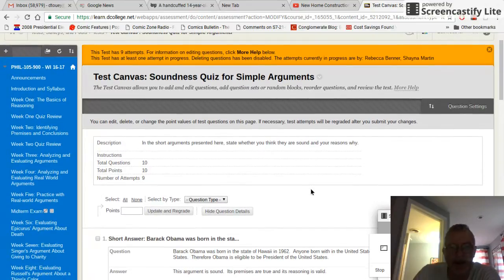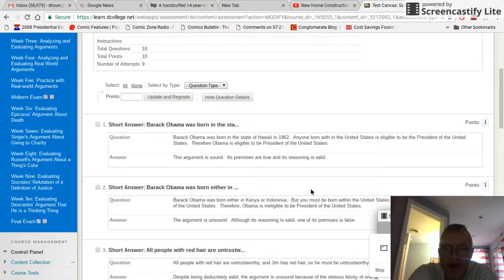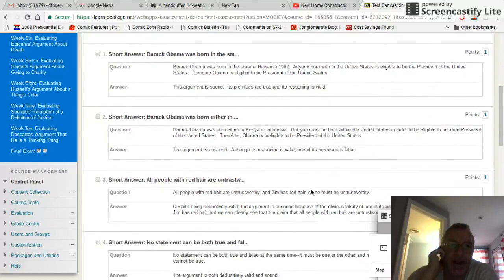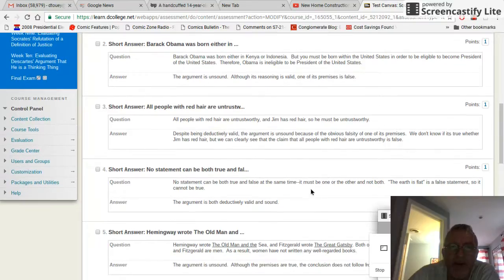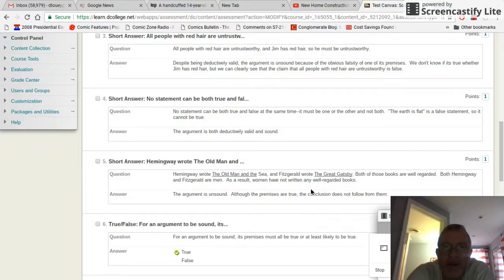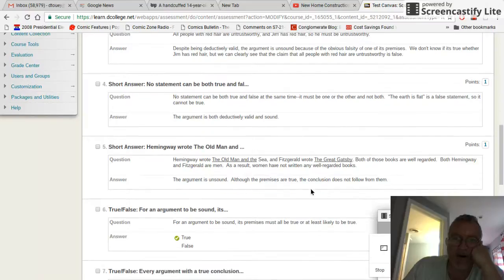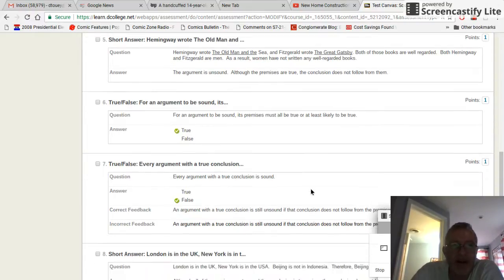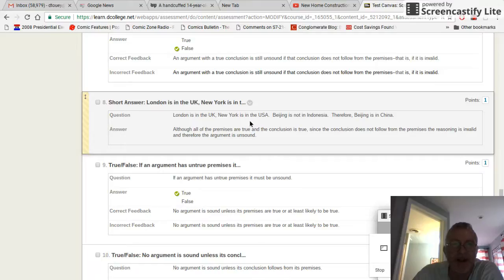Week Three Quiz Review